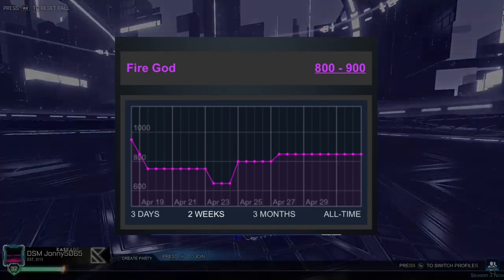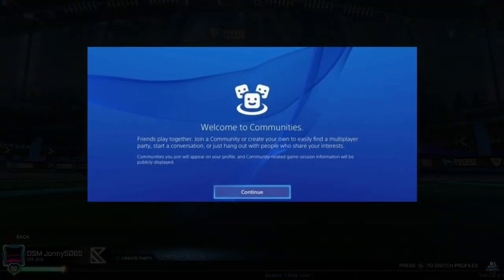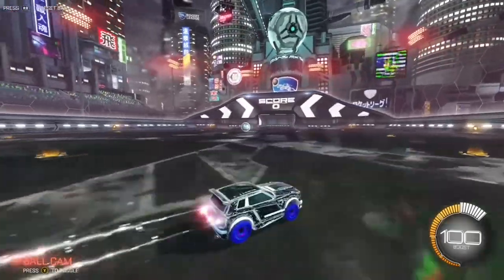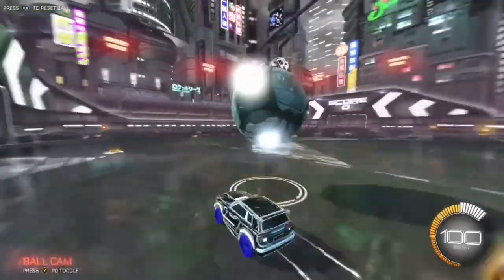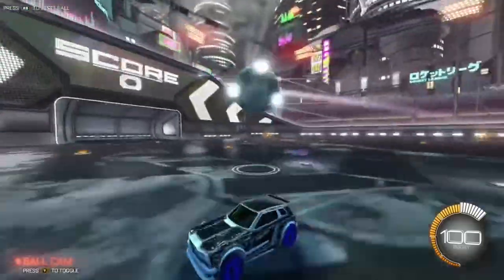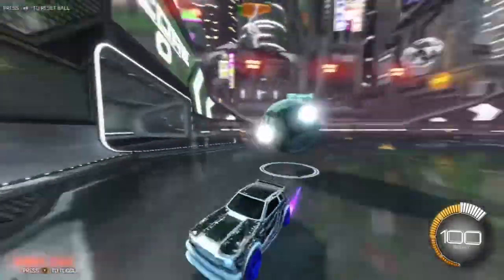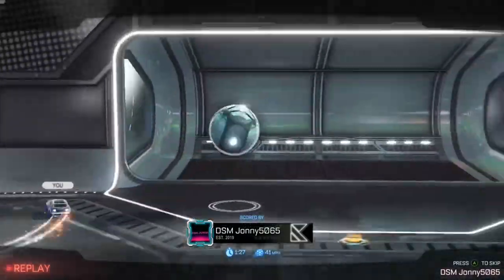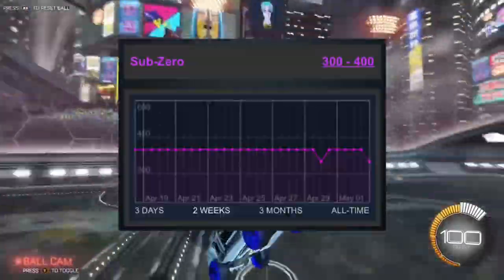How to BUY AND SELL BLACK MARKETS for ISNANE PROFIT!!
In this video i tell you guys how to make profit buying and black markets in rocket league! If this video helped you feel free to leave a like and consider subscribing if you want to see more videos like this, also turn on post notifications if you want to be notified as soon as i upload!